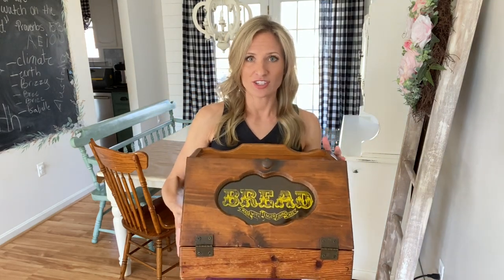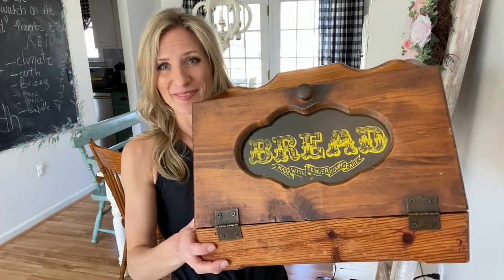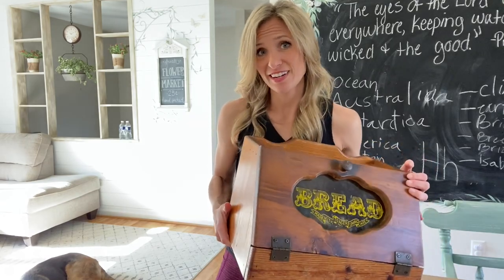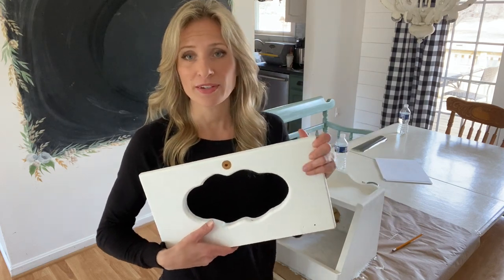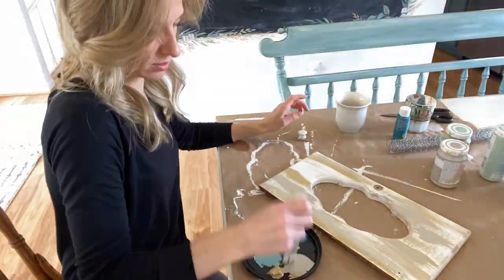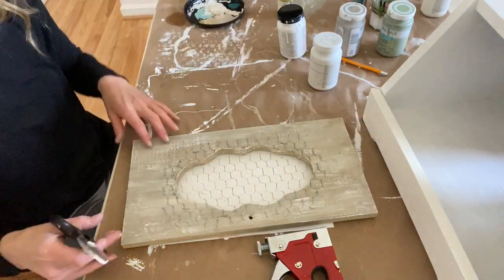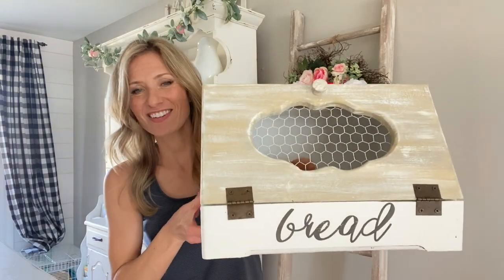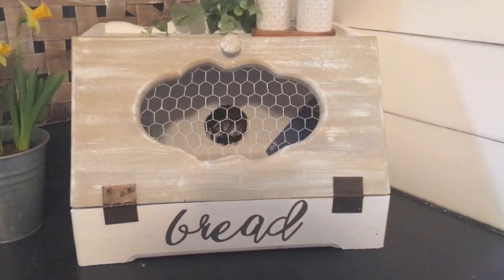Trash to Treasure / DIY Farmhouse Decor / Bread box Charging Station / Thrift flip / Spring Decor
A salvaged, vintage bread box from goodwill gets a makeover and is transformed into a kitchen charging station to hide all of the wires and clutter that usually covers our kitchen counters.  The breadbox gets painted with chalk paint and has a vinyl label applied from my silhouette to update it and give it new farmhouse style charm.  We also add chicken wire to the front for a more rustic look and then use the piece to organize our kitchen.